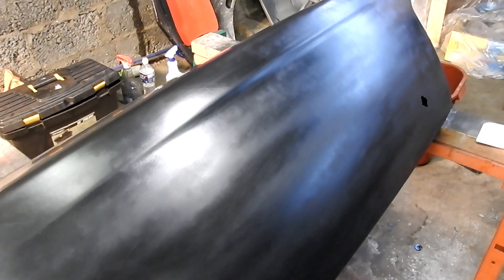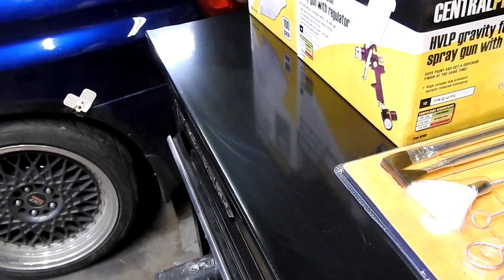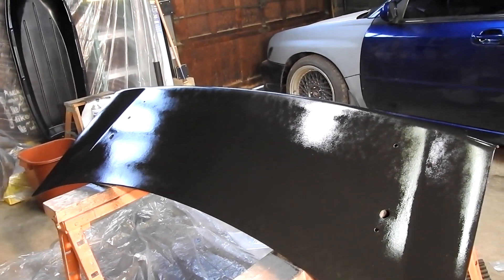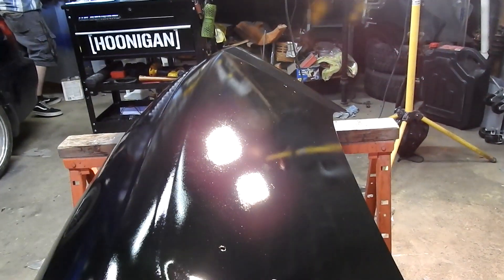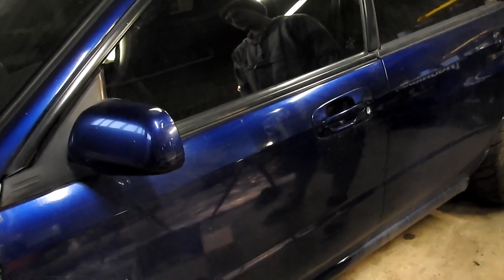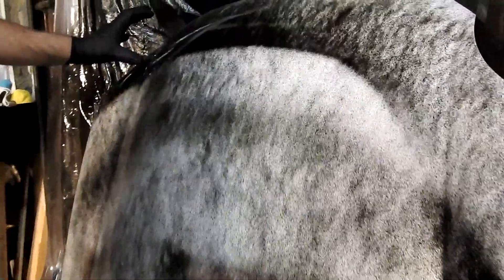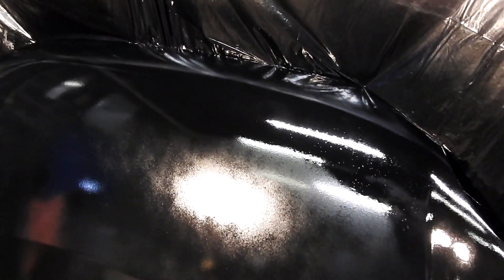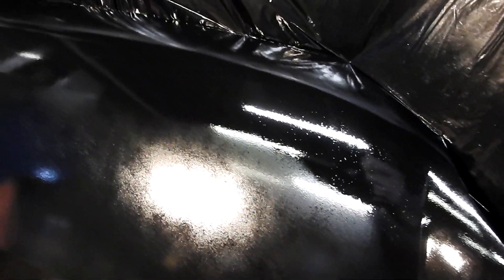Painting the H6 Swapped Subaru! Trying out Rustoleum TURBO paint!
Today we start working on project Subie, the H6 swapped bugeye Impreza!
We start working on the hood, trunk and roof and try out the new Rustoleum TURBO paint. (It didn't work out too good)
This will be a multi-part series getting the lil Bugeye a bit more street cred!